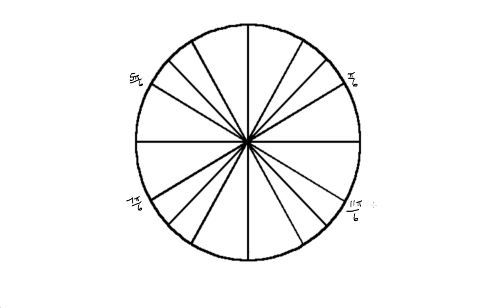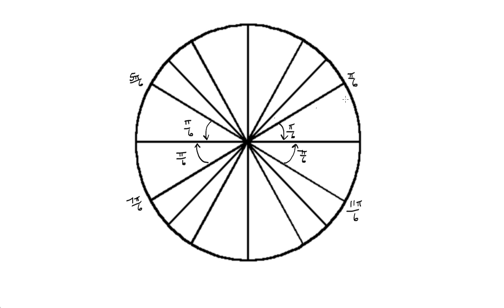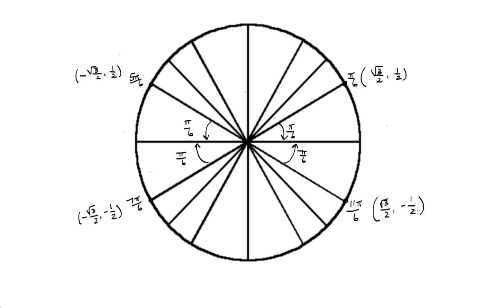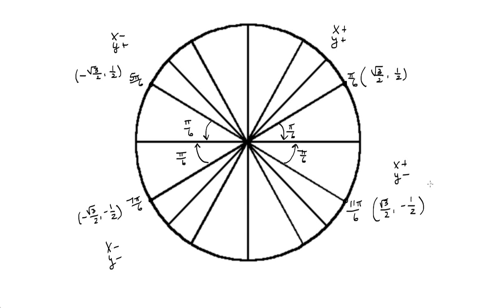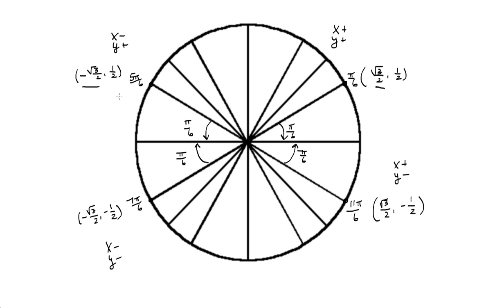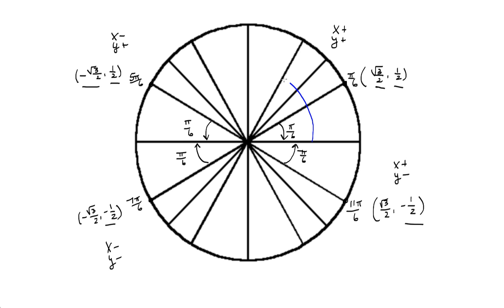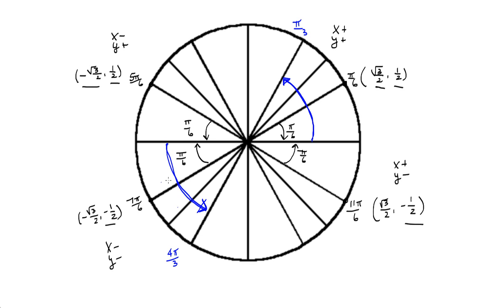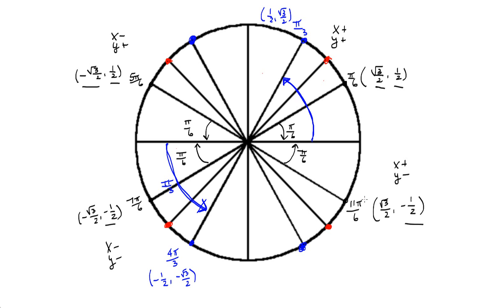Reference Angles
"Reference Angles" for Pre-Calculus.